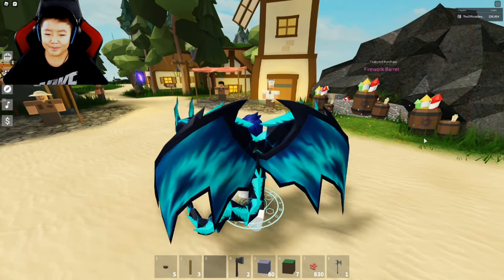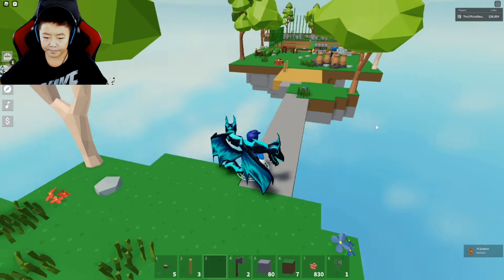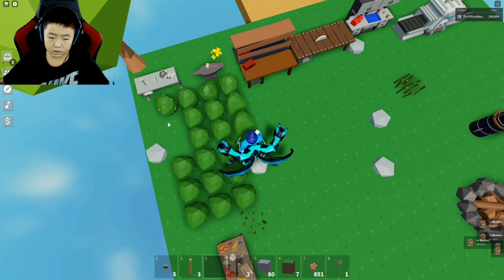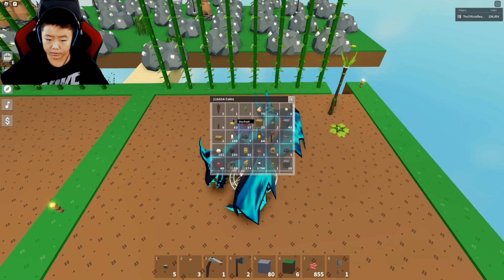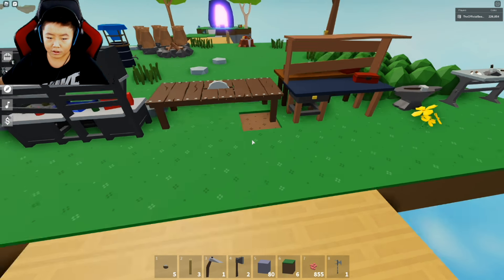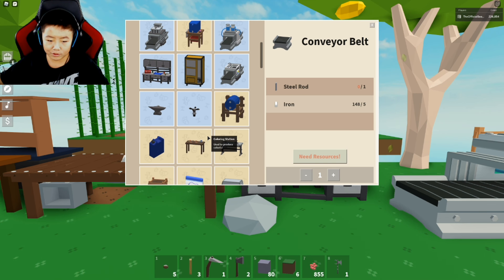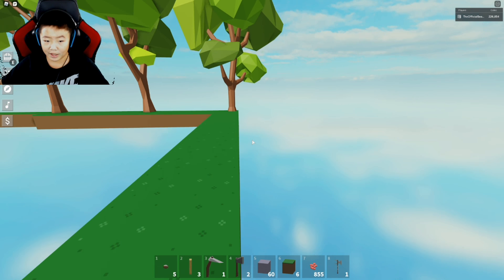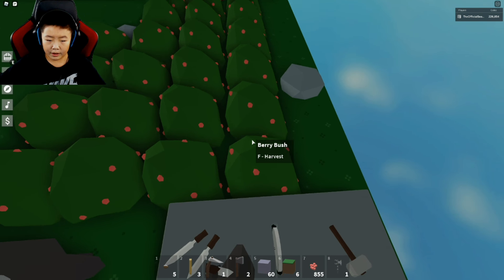Roblox Island | NEW EPISODE! ( COOL GAME and COOL ISLAND!)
Nah you should know lol!